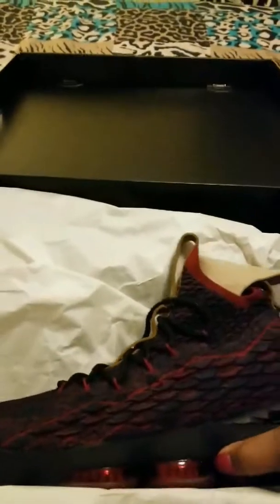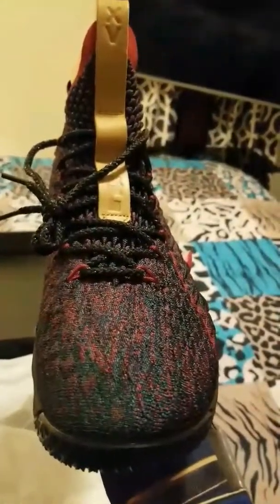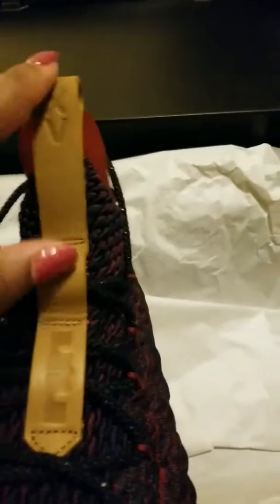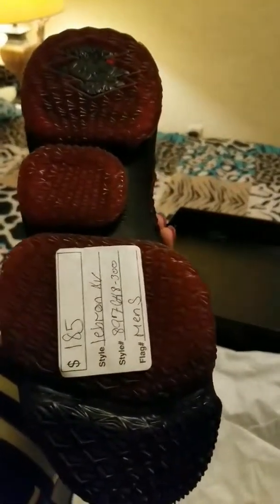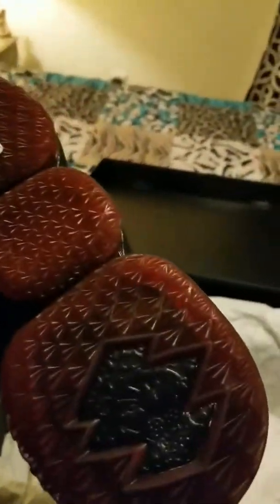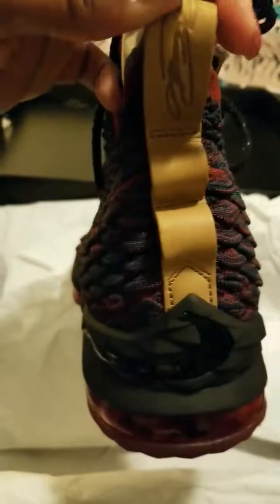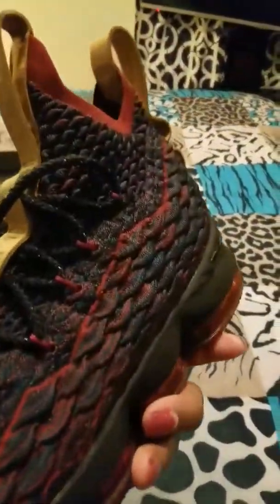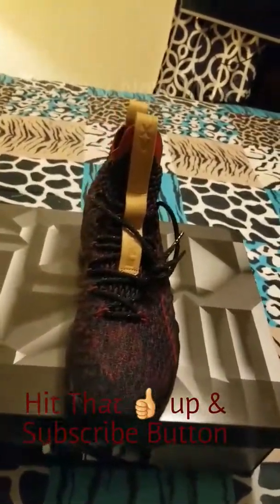Lebron 15 New Heights